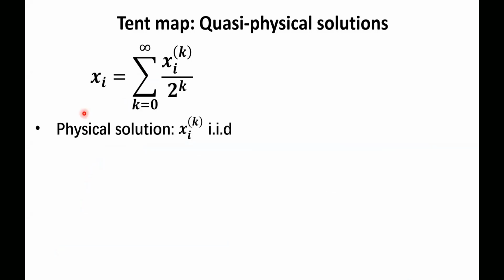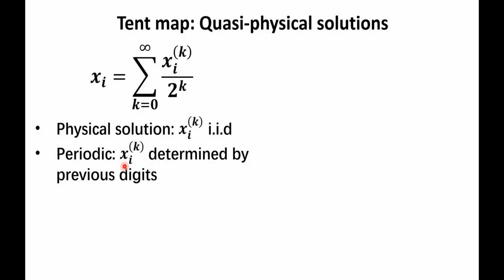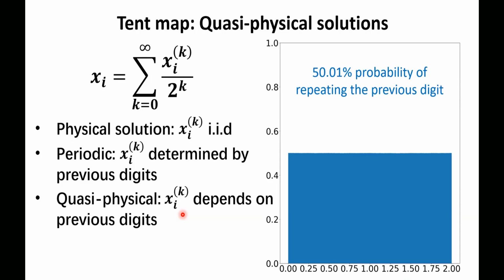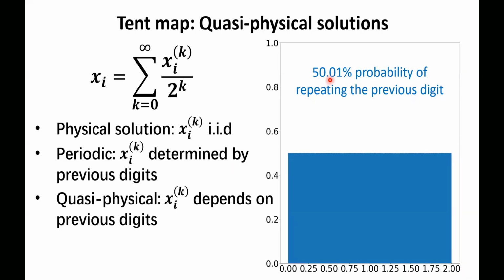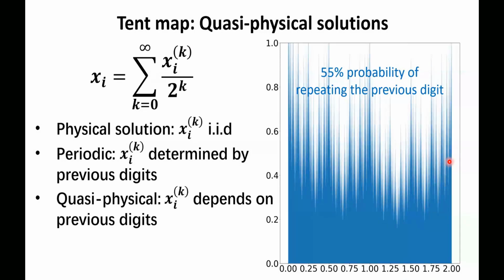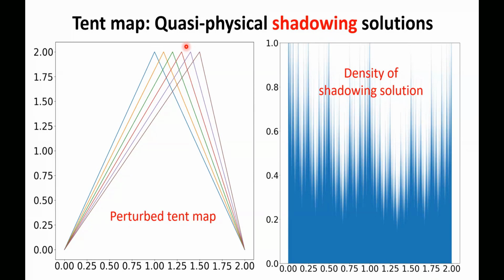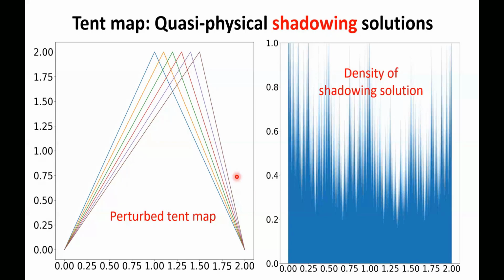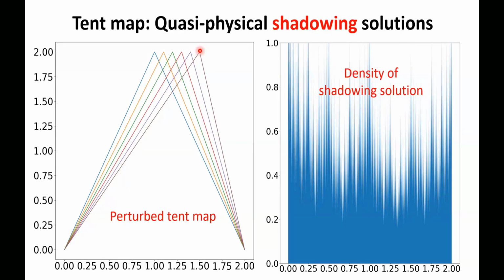Quasi-physical solutions and shadowing